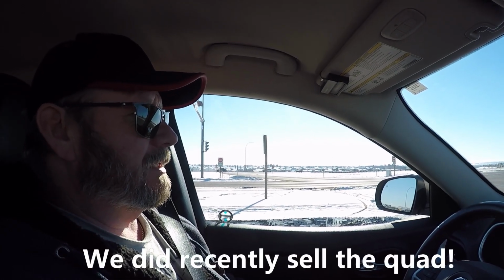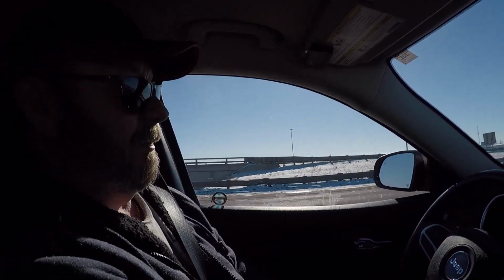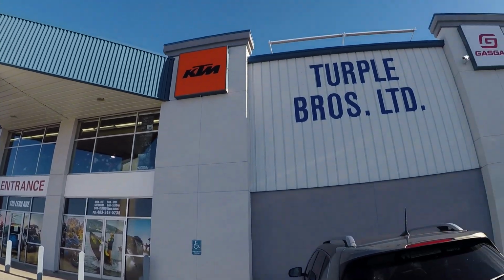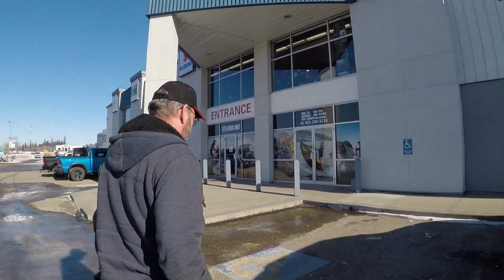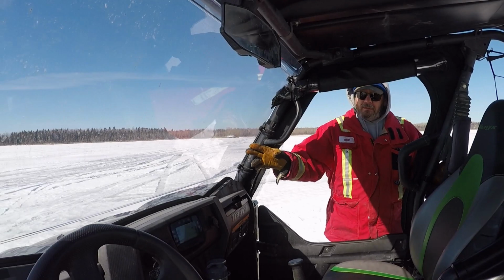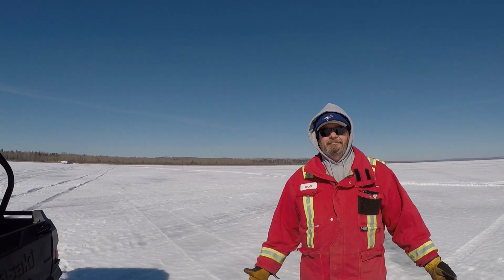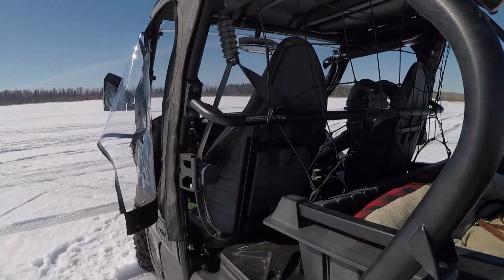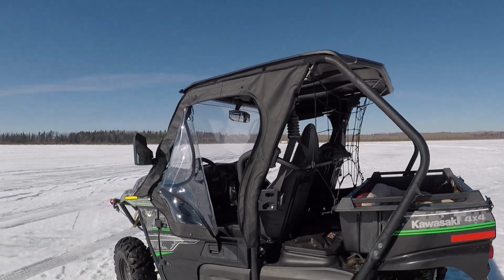Shopping for a NEW Side-By-Side!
We go shopping for a new side-by-side in this video! Watch until the end to see what we end up with.